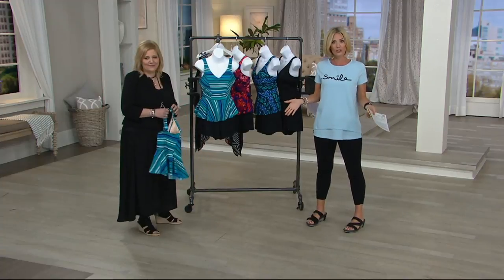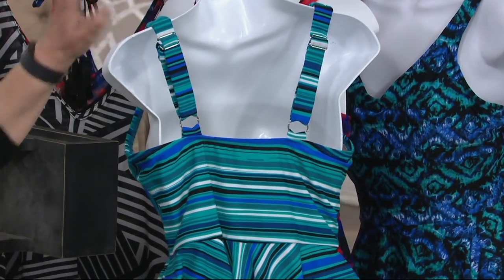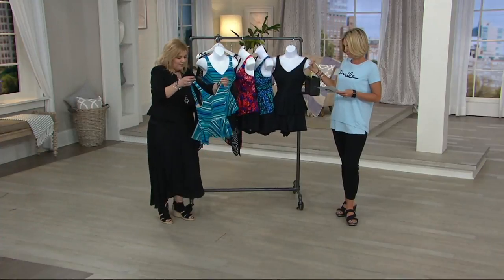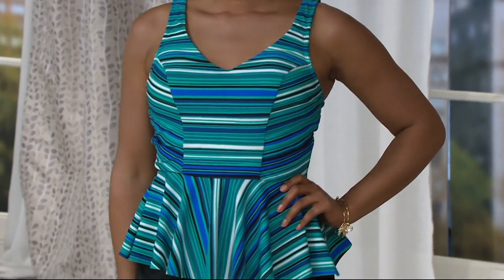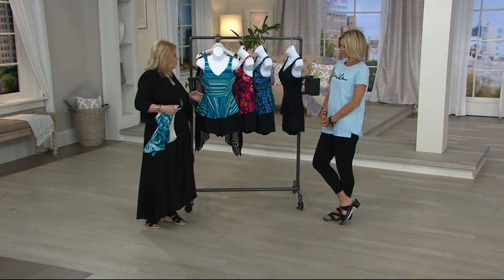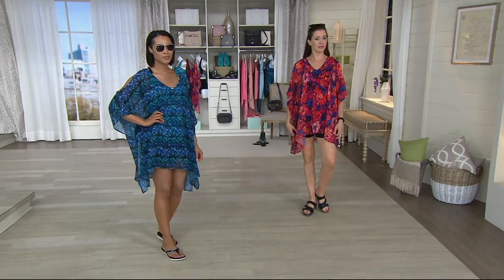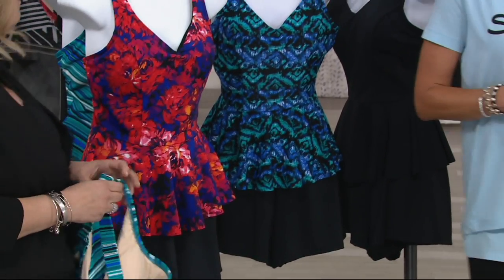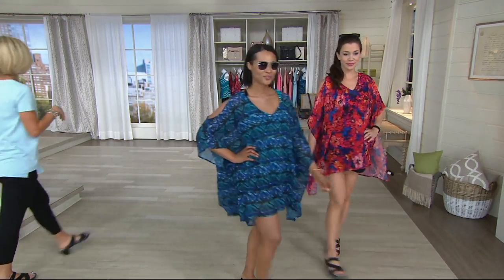Contour by Beach Scene V-Neck Peplum Tankini w/Short Swimsuit on QVC